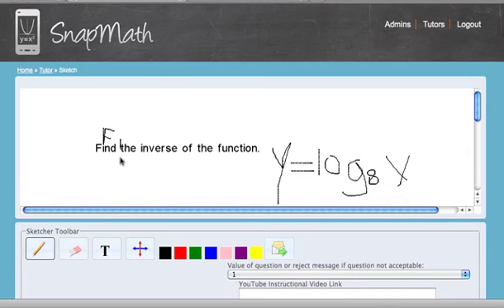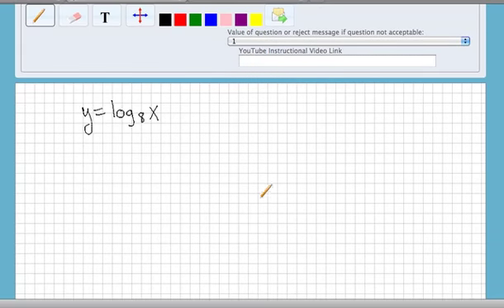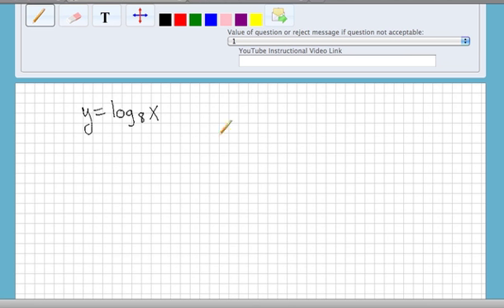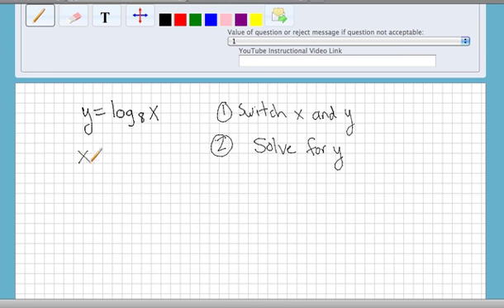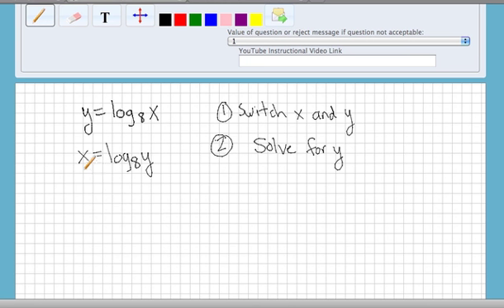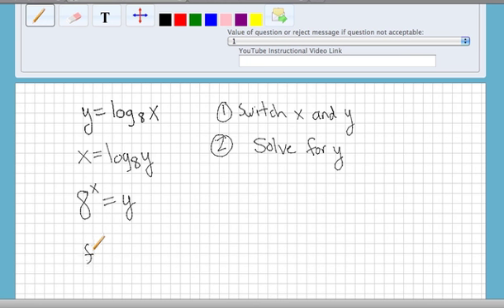Finding an Inverse of a Log Function